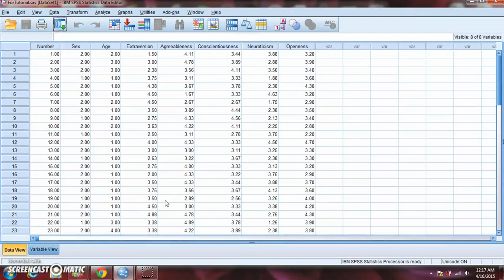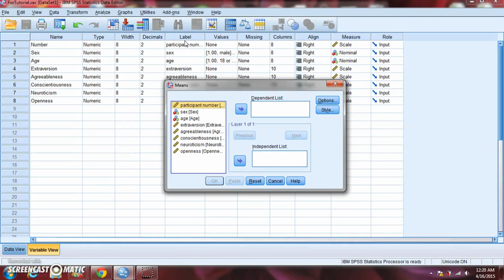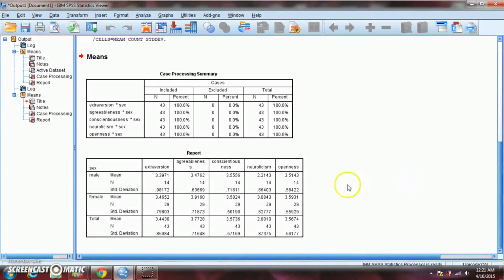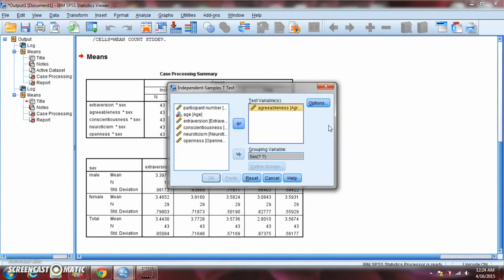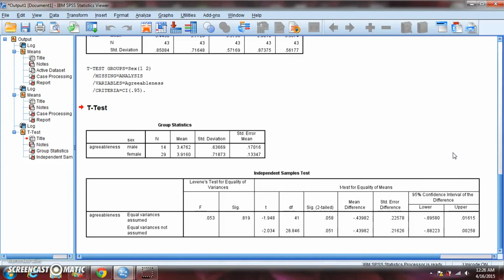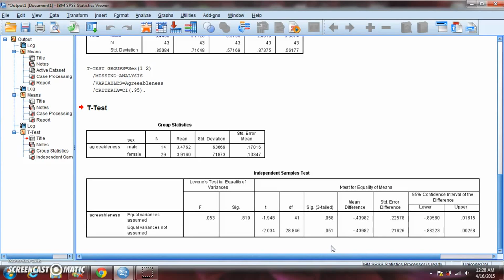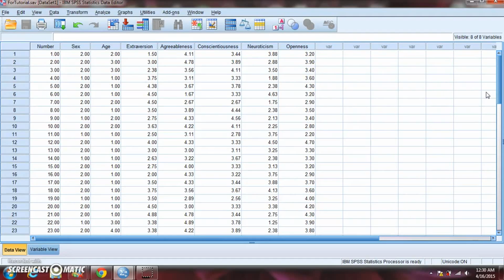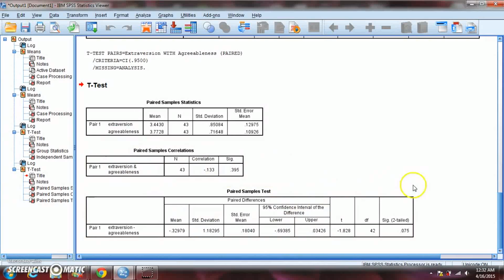PSY 510 SPSS Tutorial 4 Comparing Means1